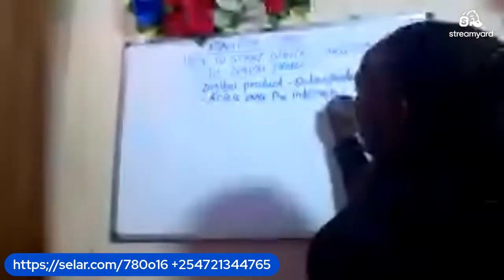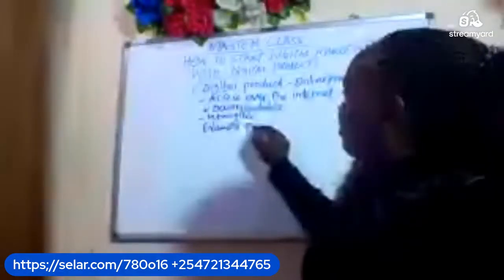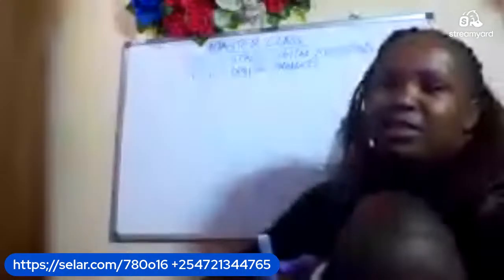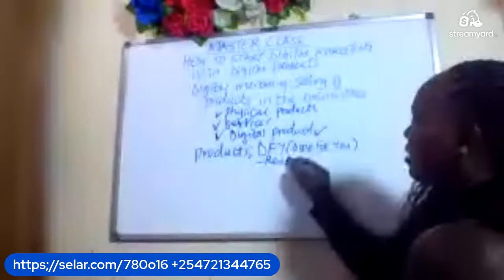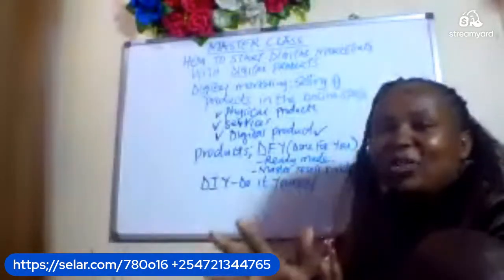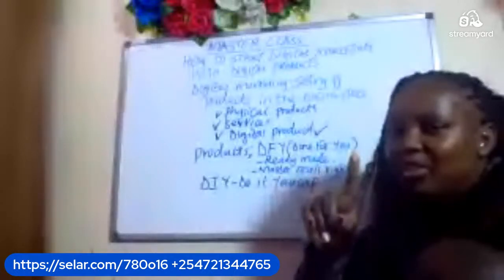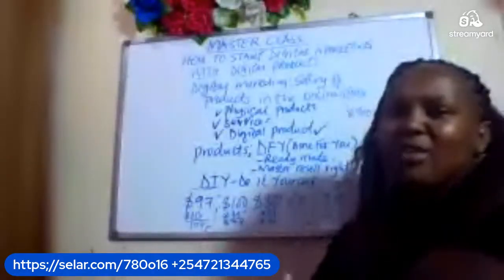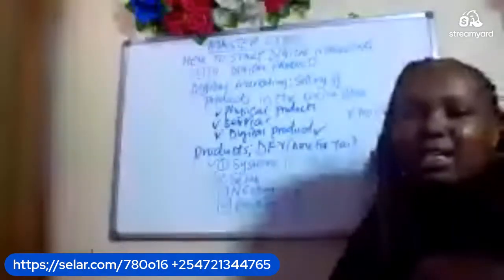How to Start Digital Marketing with Digital Products | Done-for-You vs DIY (Beginner's Guide)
Are you wondering how people are making money online by selling digital products?

In this video, I'll show you how to get started with digital marketing, even if you're a complete beginner.

You'll learn the difference between:

✅ Done-for-You (DFY) Digital Products – Ready-made products you can start marketing immediately.

✅ Do-It-Yourself (DIY) Digital Products – Products you create from your own knowledge, skills, or experience.

We'll discuss the advantages and challenges of each approach, who each option is best for, and how to choose the right path based on your goals, budget, and experience.

Whether you're a teacher, student, stay-at-home parent, employed professional, or someone looking for an extra source of income, this video will help you understand how digital products can become part of your online business.

In this video you'll learn:
• What digital marketing is.
• What digital products are.
• The difference between DFY and DIY digital products.
• Which option is best for beginners.
• Practical steps to start your digital marketing journey.